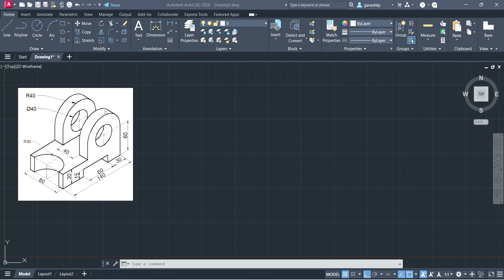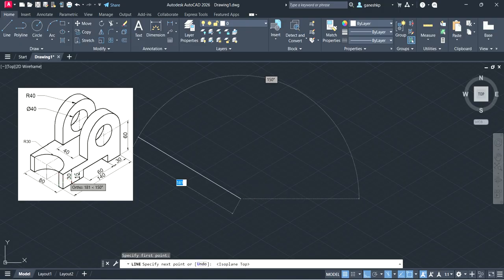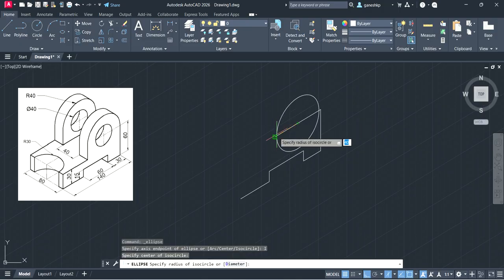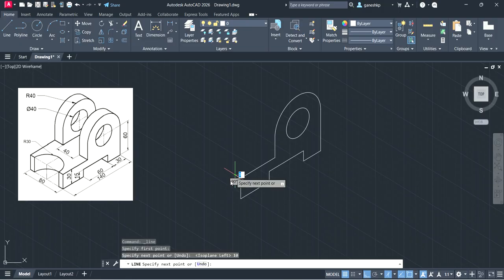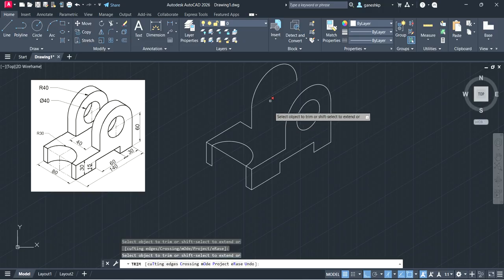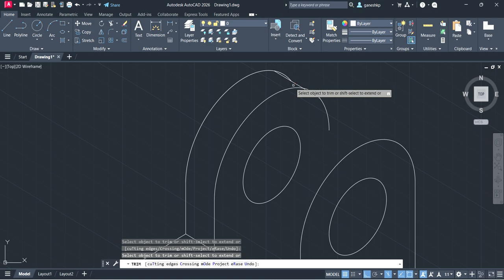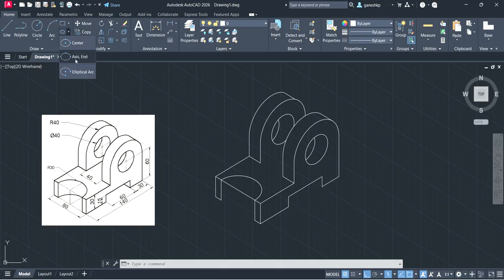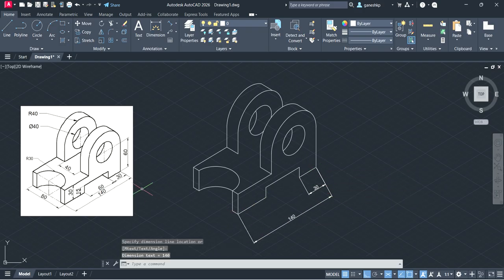isometricview autocad basics tutorial